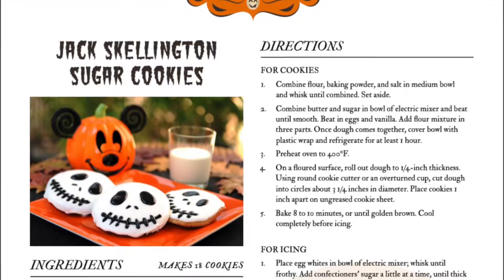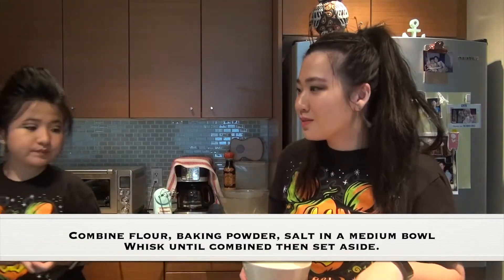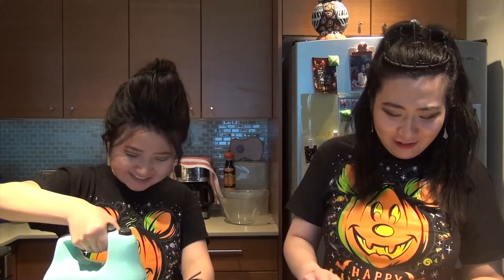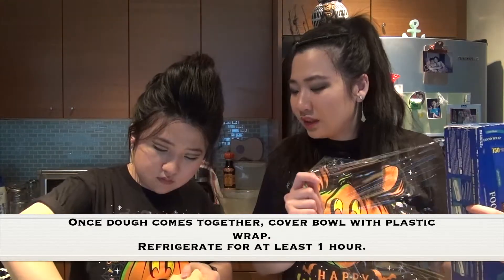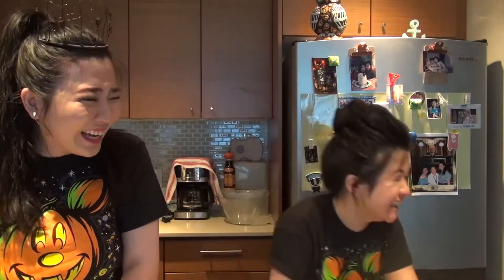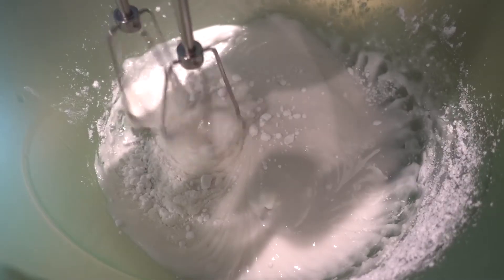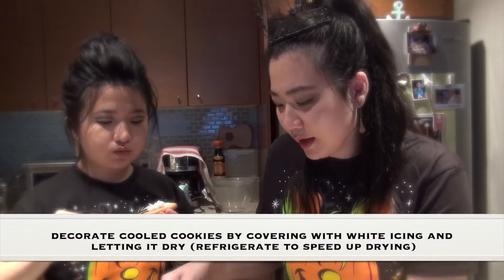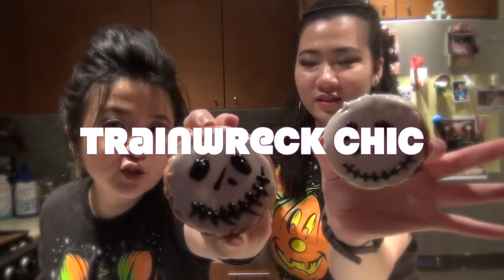Non Bakers Try to Bake Jack Skellington Sugar Cookies for Halloween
In this video, Non-Bakers Try to Bake Jack Skellington Sugar Cookies for Halloween, we attempt to bring some of the Disney magic of Mickey's Not So Scary Halloween Party to our home. Join us as we try our best to recreate Jack Skellington from The Nightmare Before Christmas in sugar cookie form, which was inspired by the cookies sold in Tony's Town Square!

You can also join our fam through our blog!